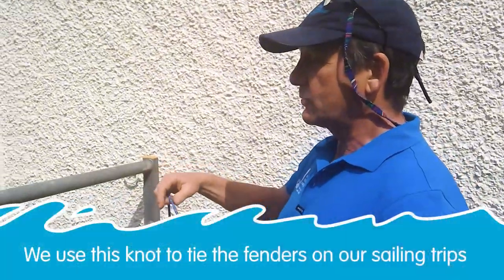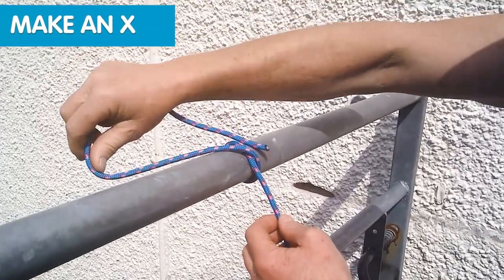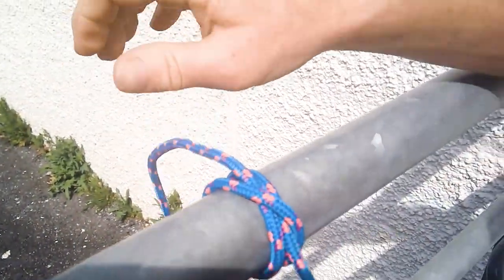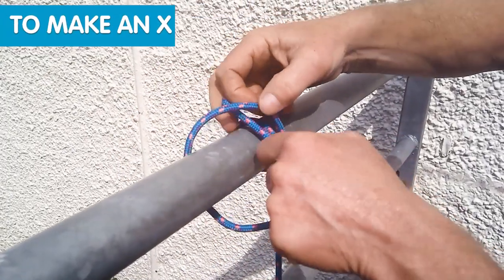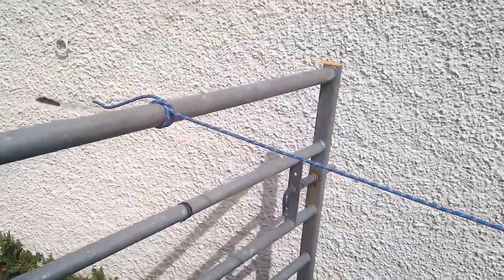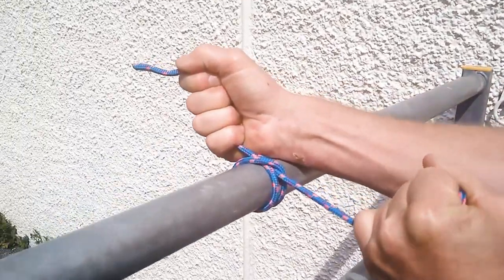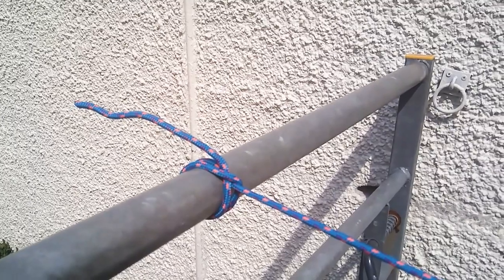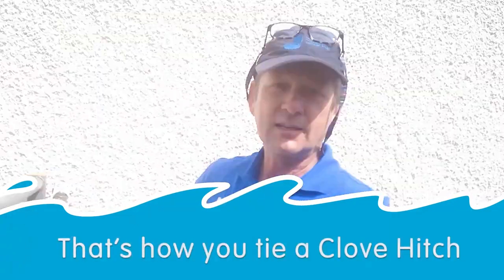How to tie a Clove Hitch knot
We all love and miss the Trust skippers and volunteers so we will be bringing them to you in our new series 'How to Thursdays'.

Today Trust skipper Huw Michael shows us how to tie a Clove Hitch knot, we may not be on the water but that doesn't stop us from getting in some practice. ⛵️